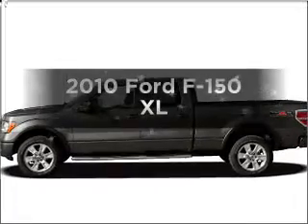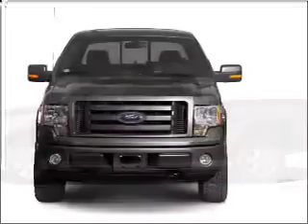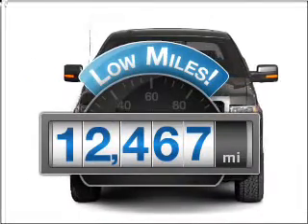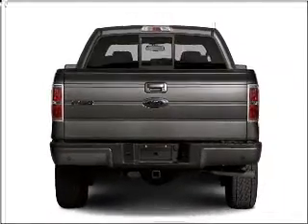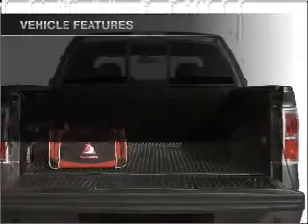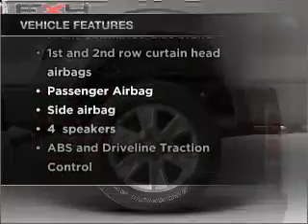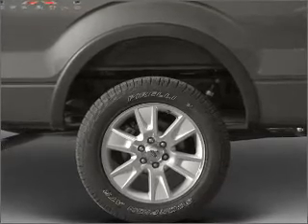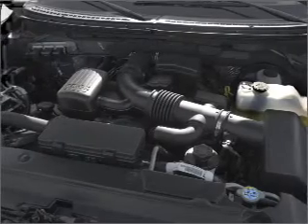2010 Ford F-150 - Bay Minette AL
Year: 2010
Make: Ford
Model: F-150
Trim: XL
Engine: 5.4 liter 8 cylinder 24 valve
Transmission: Automatic
Color: Gold
Mileage: 12467
Address:
1304 S Us Highway 31